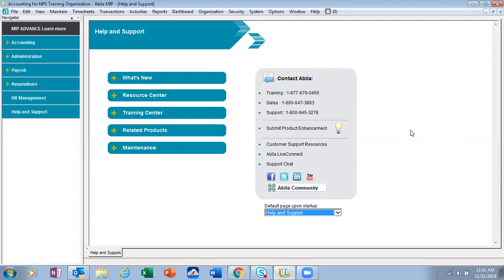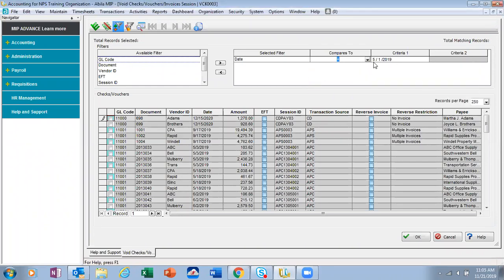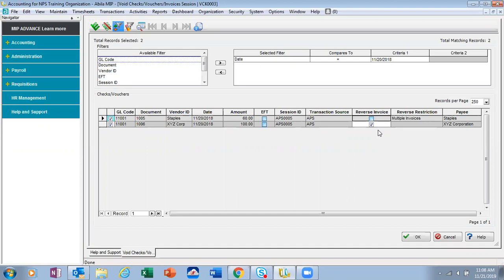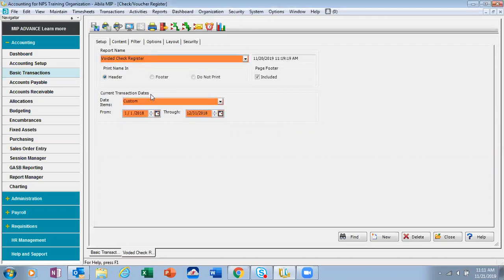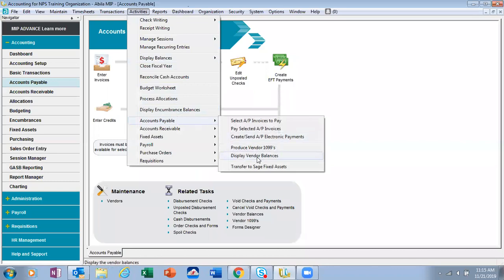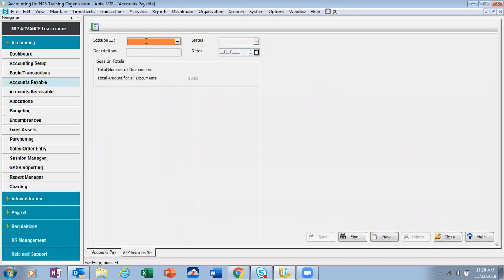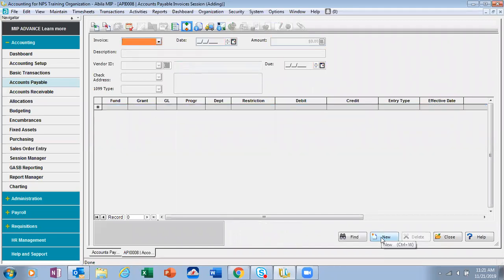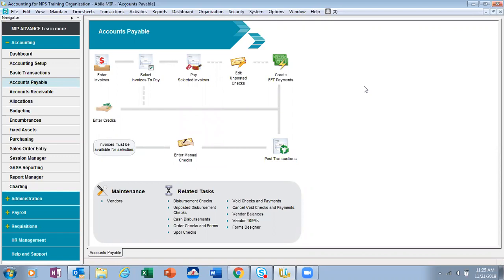ZU-MIP Voiding and Purging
In every accounts payable system the time will come when a payment needs to be removed. Perhaps the check was never received, the amount was wrong, or the invoice should have never been paid. We will identify the key considerations and procedures for correcting these situations. During this 20-minute webinar, we'll show you:

How AP records are impacted by voids
How to void payments & related transactions in MIP
How to reissue payments
How and when to purge payments